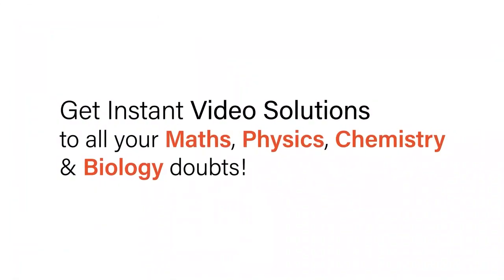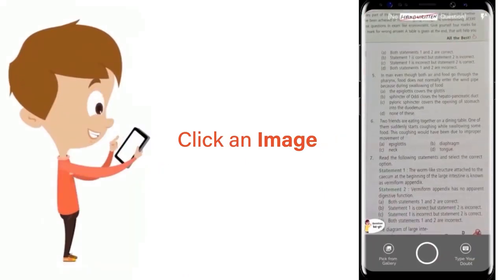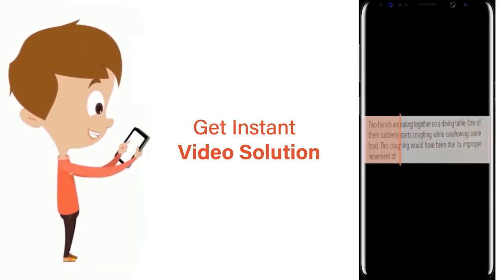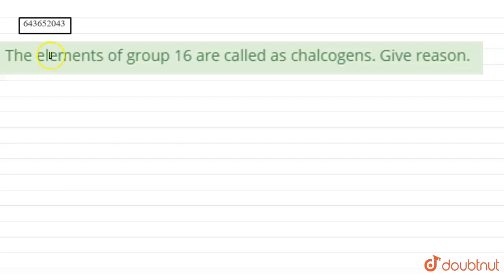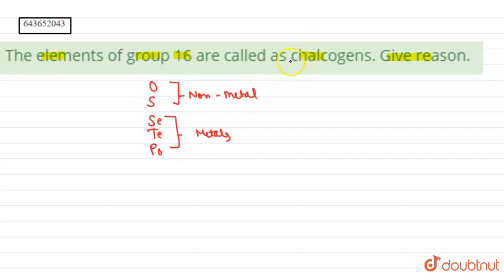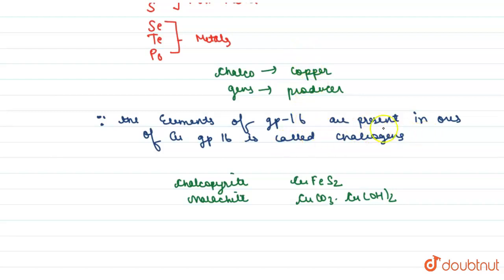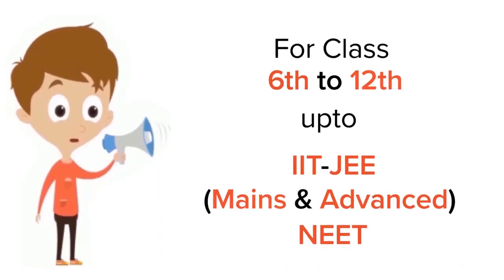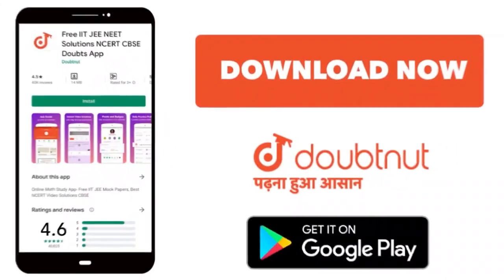The elements of group 16 are called as chalcogens. Give reason. | 10 | PERIODIC PROPERTIES OF E...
The elements of group 16 are called as chalcogens. Give reason.
Class: 10
Subject: CHEMISTRY
Chapter: PERIODIC PROPERTIES  OF ELEMENTS
Board:ICSE

👉 Have Any Query? Ask Us.